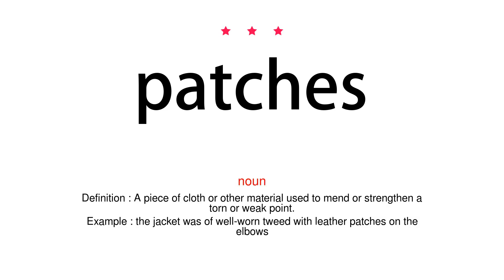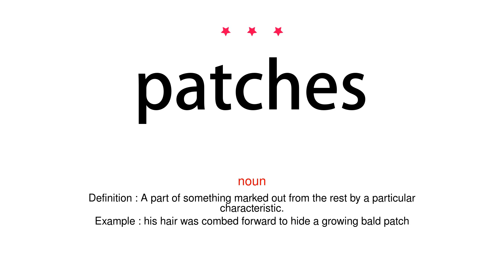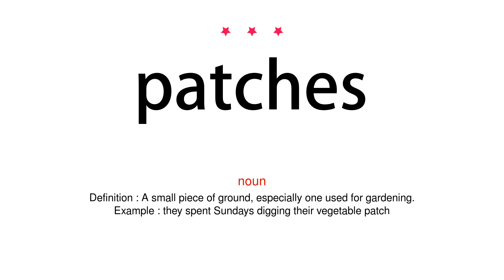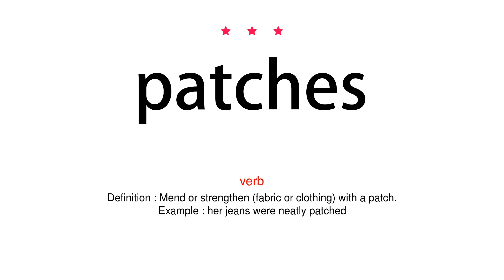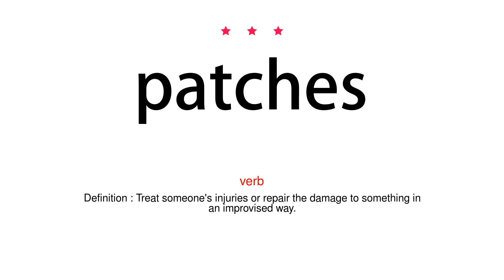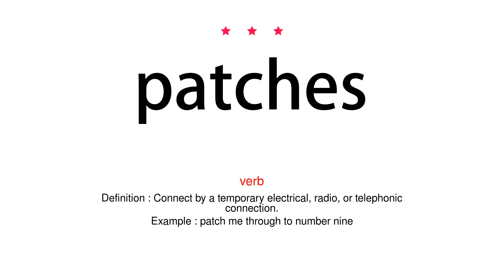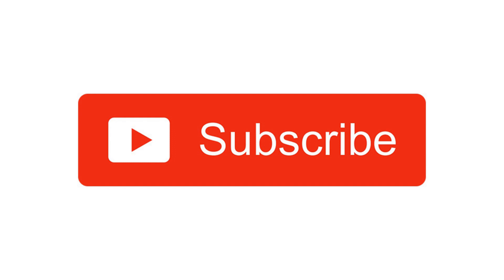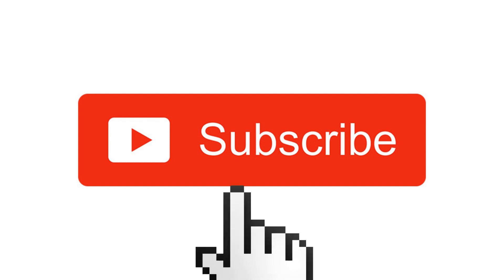How to pronounce patches - Vocab Today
The pronunciation of the word patches in Amercian accent is demonstrated in this video. If the word is from another language, such as brand name, it will be pronounced in its original language. Based on the word frequency, this is of 3 stars difficulty.

The word patches has the following meanings:
1. (noun)
Definition : A piece of cloth or other material used to mend or strengthen a torn or weak point.
Example : the jacket was of well-worn tweed with leather patches on the elbows
2. (noun)
Definition : A part of something marked out from the rest by a particular characteristic.
Example : his hair was combed forward to hide a growing bald patch
3. (noun)
Definition : A small piece of ground, especially one used for gardening.
Example : they spent Sundays digging their vegetable patch
4. (verb)
Definition : Mend or strengthen (fabric or clothing) with a patch.
Example : her jeans were neatly patched
5. (verb)
Definition : Treat someone's injuries or repair the damage to something in an improvised way.

6. (verb)
Definition : Connect by a temporary electrical, radio, or telephonic connection.
Example : patch me through to number nine